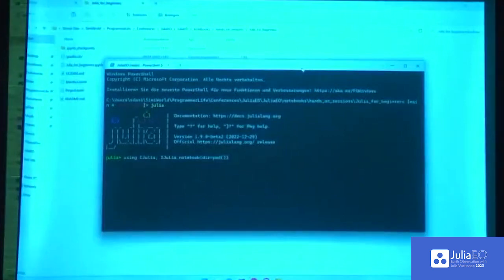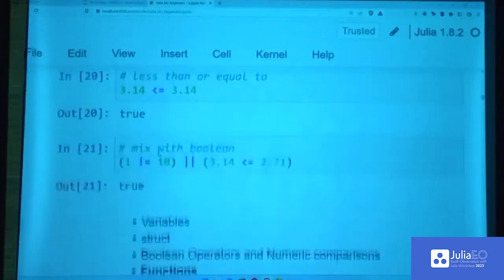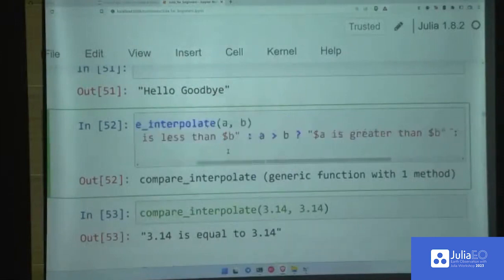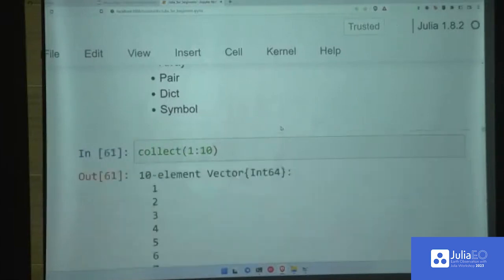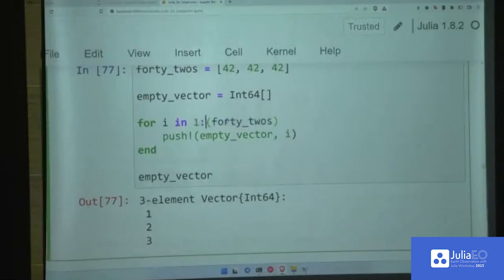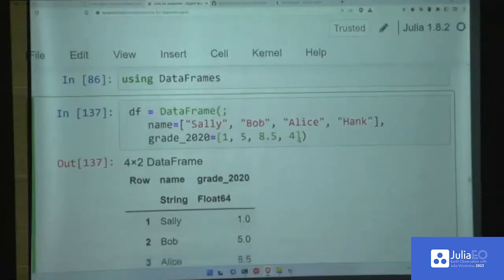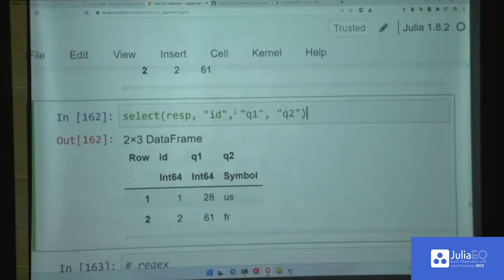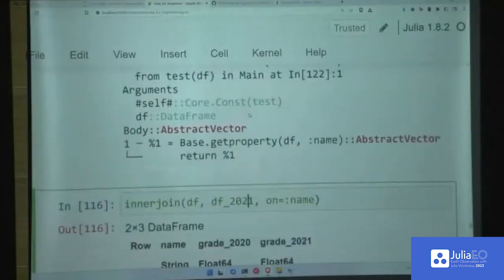Julia for Beginners L Alonso & S Danisch JuliaEO 2023 1